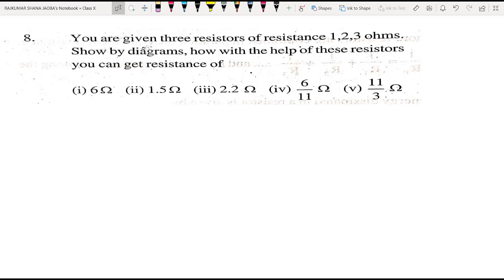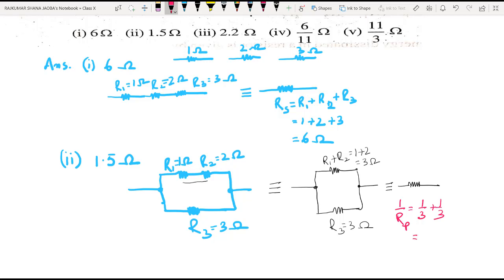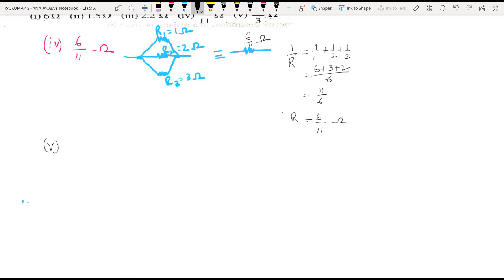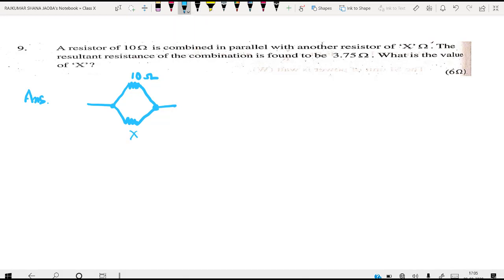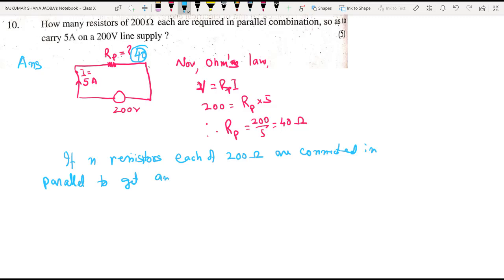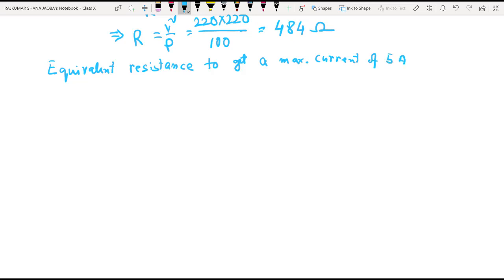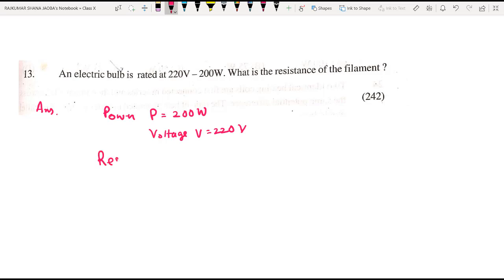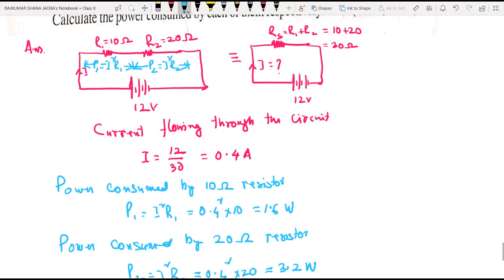Class X || Electricity || Problem Solving || Part 2 || Manipur Board